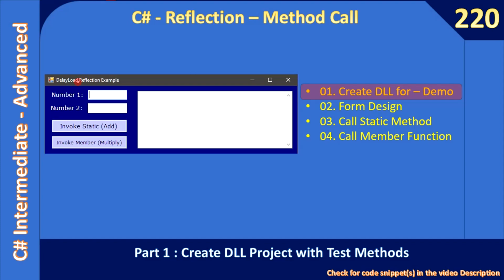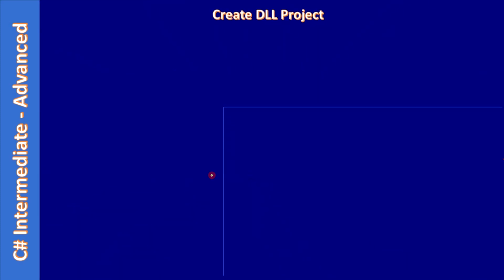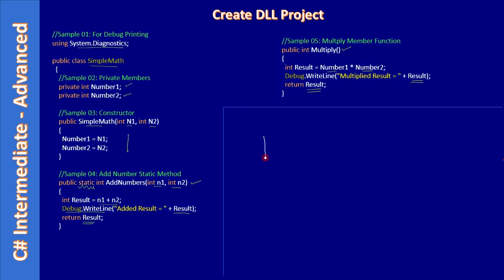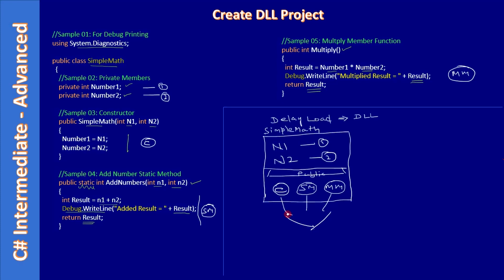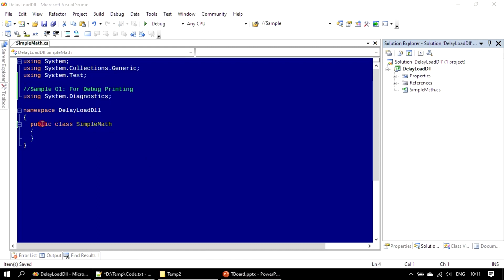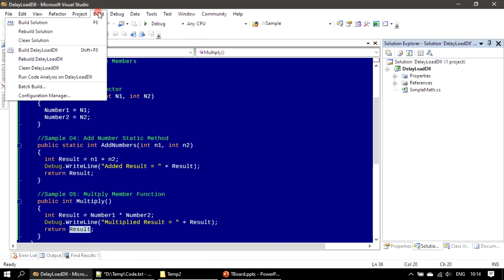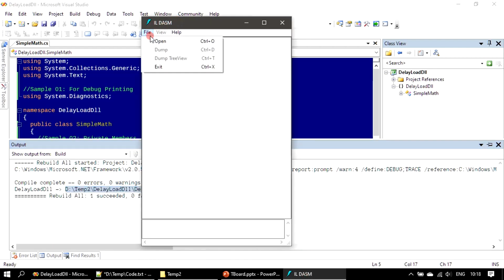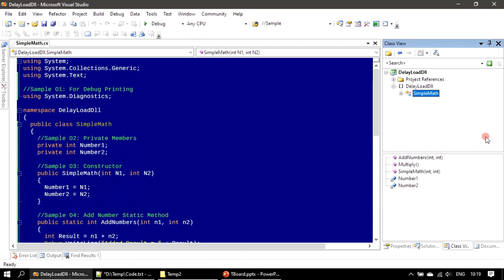C# Reflection Method Call | Part 1 - Create Test Class | C# Advanced #220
In this C# advanced tutorial, we will create a test class which will be exposed by a dll assembly. The test class contains a static function and a member function. These two functions will help us learn how to call them via C# reflection.